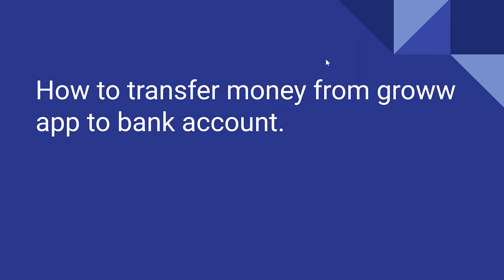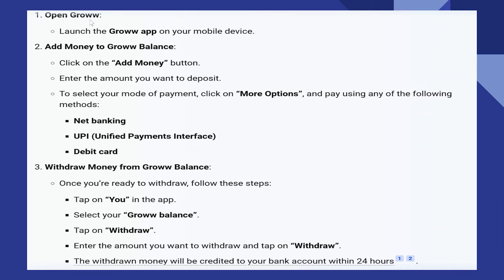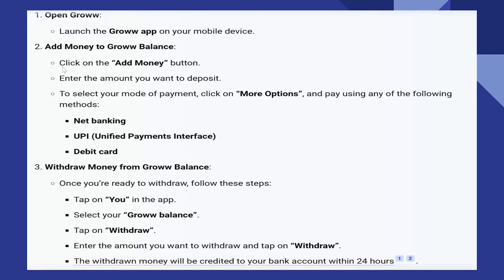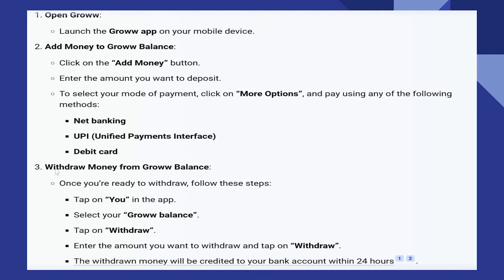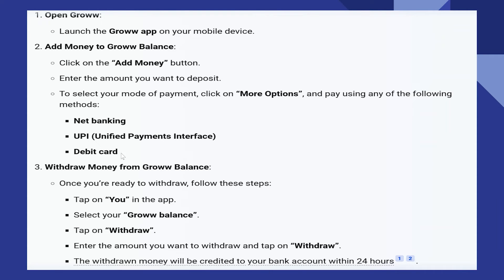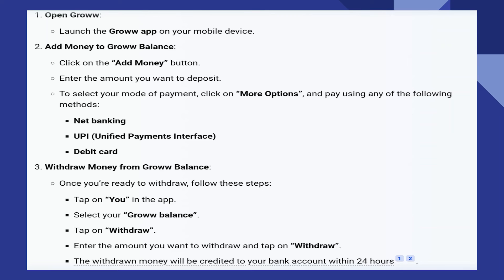TRANSFER MONEY FROM GROWW APP TO BANK ACCOUNT 2025! (FULL GUIDE)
In this comprehensive guide, discover the seamless process of transferring money from the Groww app to your bank account. Learn the easy steps for quick and hassle-free transactions that will empower you to manage your finances effortlessly.

0:00 INTRO
0:04 TUTORIAL